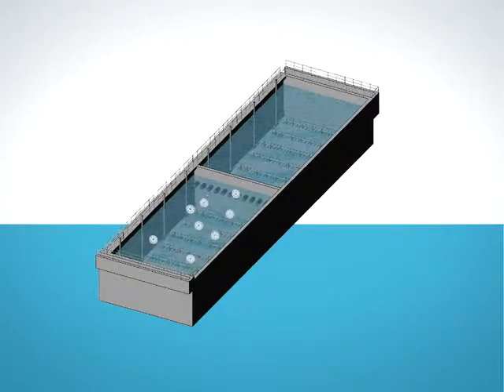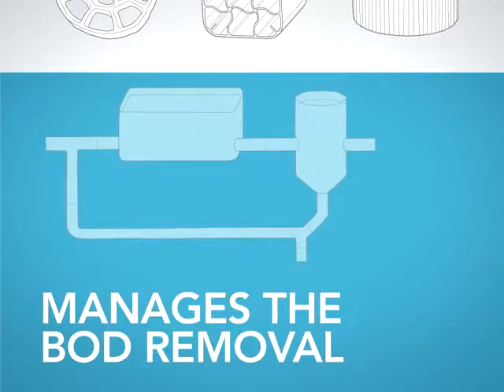Headworks Bio: MBBR/IFAS Overview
Headworks Bio offers biological wastewater treatment processes for a variety of municipal and industrial applications. Its MBBR technology can be adapted and designed for any application.